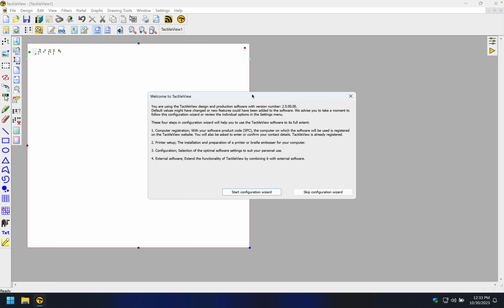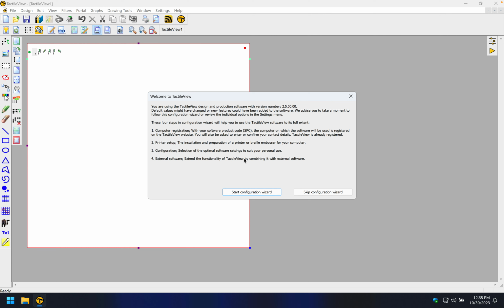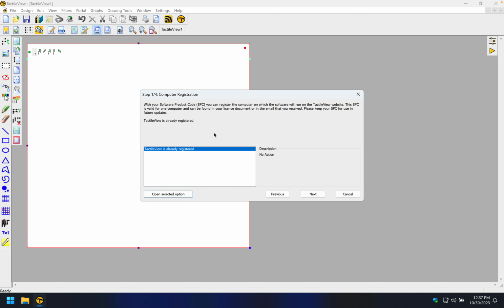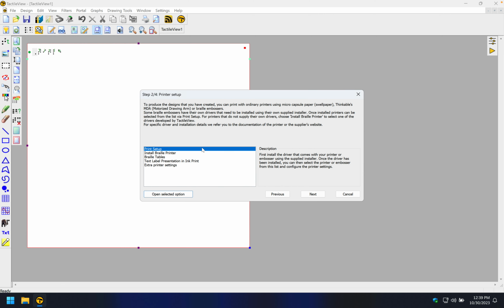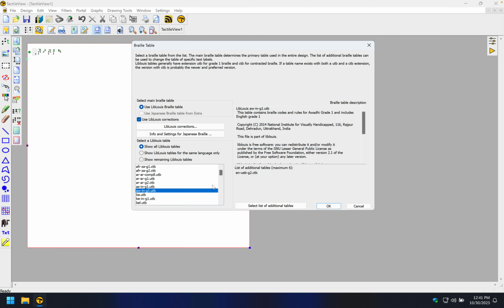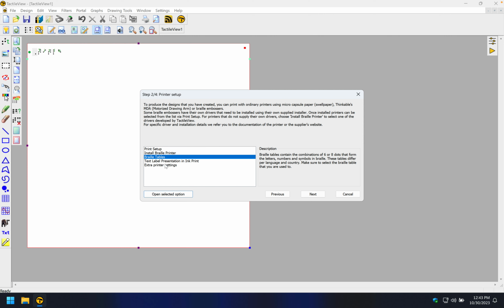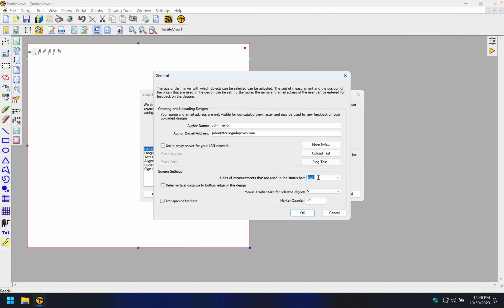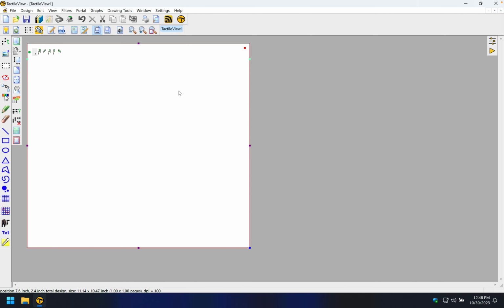TactileView Tutorial | Getting Started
Welcome to the Sterling Adaptives TactileView Tutorial Series! This is episode one covering installing, activating, and initially getting up and running with TactileView.